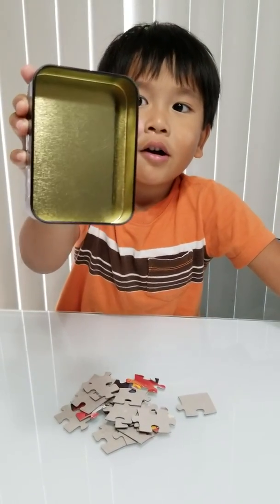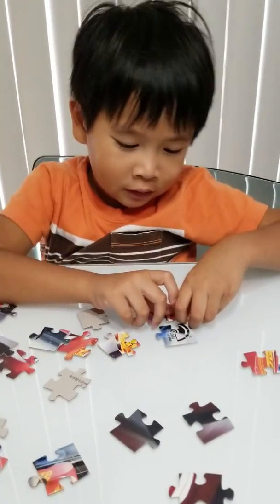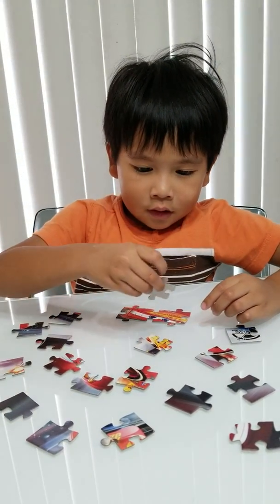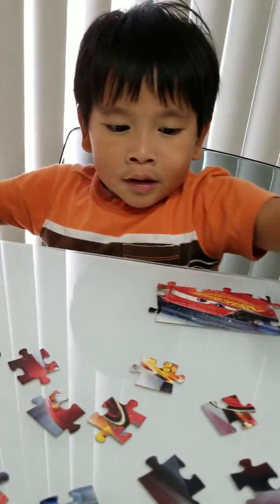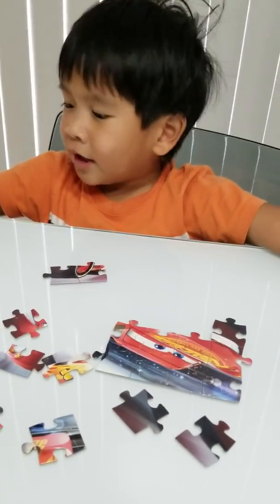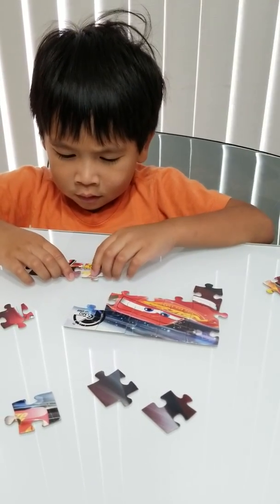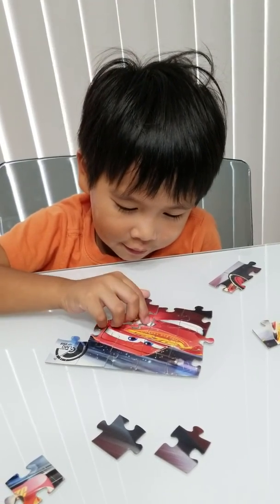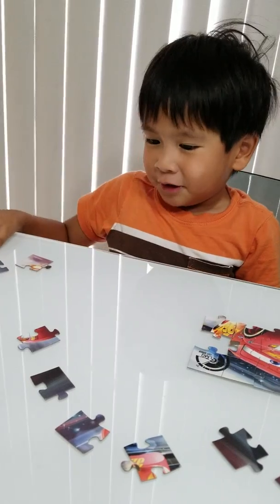Jiro's puzzle time after school